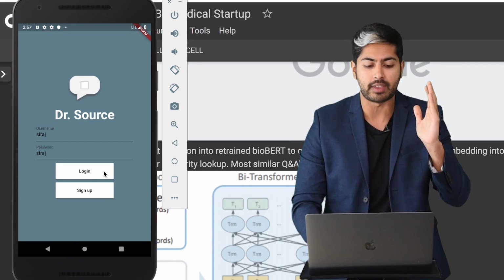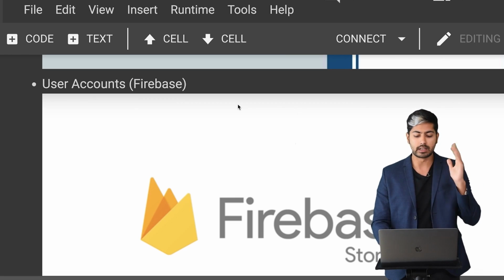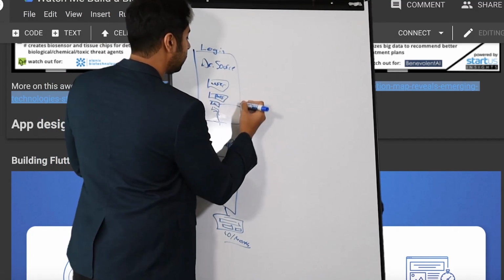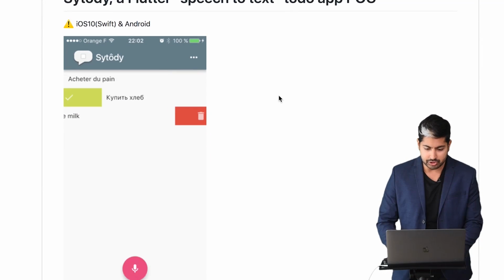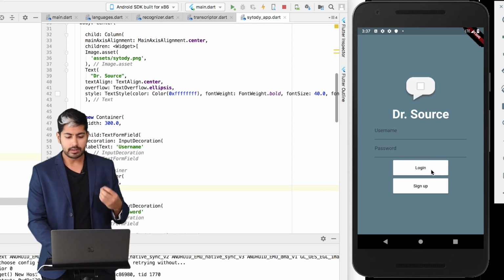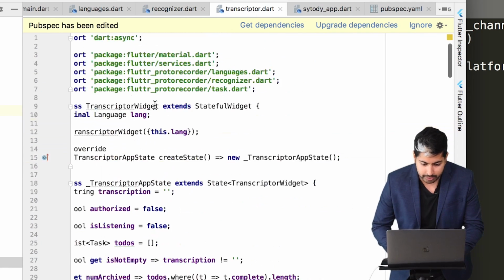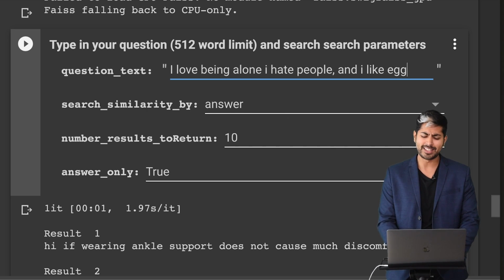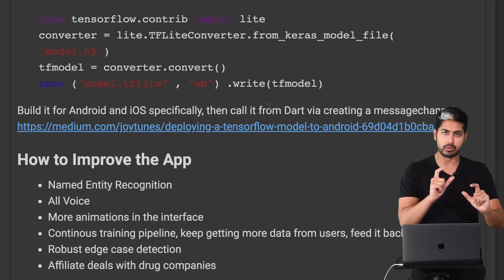How to Build a Biomedical Startup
I've built an open source app called Dr Source, your personal medical question answering service! It uses a model called BioBERT trained on over 700K Q&As from PubMed, HealthTap, and other health related websites. I used Flutter to build an app around it and present it to you as a more thought out idea. I was excited by what I saw possible with BioBERT's output in Python notebooks, and thought a cleaner interface could absolutely make it a viable business. There are millions of people in this world without access to healthcare, and while this app isn't perfect, an automated diagnosis is better than no diagnosis. I urge you to use this code and video as a starting point in your journey to generate value for the world, and build wealth while doing so. Enjoy!